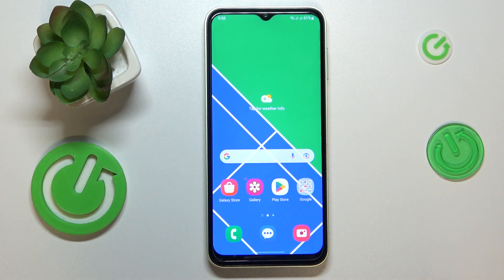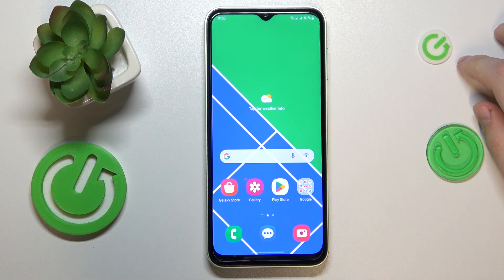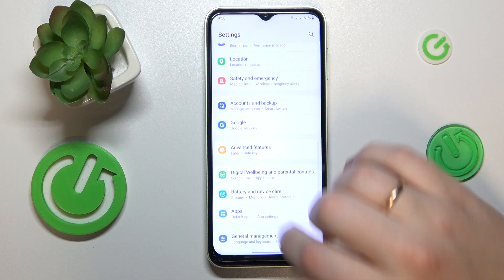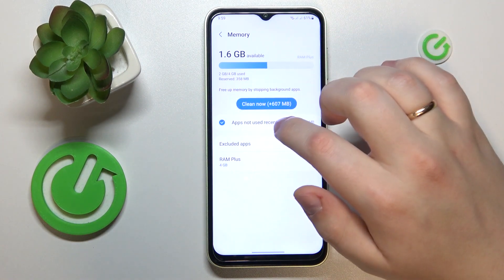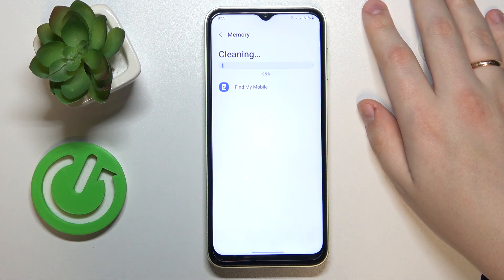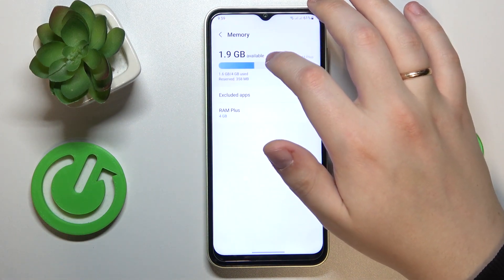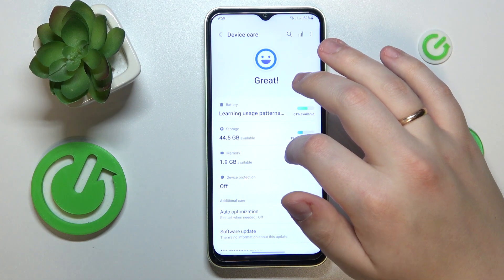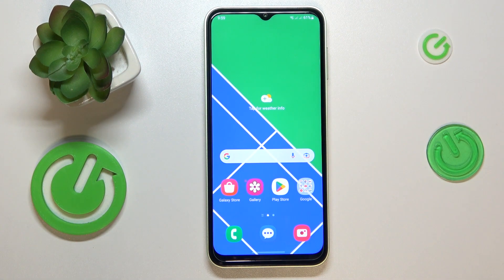How to See Available RAM on Samsung Galaxy M04 – Check Free Memory Space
Hi there! If you're wondering how much available RAM your Samsung Galaxy M04 has, you can easily check it in just a few simple steps. First, go to your device's "Settings" app and select "Device care". From there, tap on "Memory" to see the current RAM usage on your phone. You can then tap on "Clean now" to free up some memory, or select "Memory used by apps" to see which apps are using the most RAM. This will give you a clear idea of how much memory your apps are using and help you manage your phone's performance. With just a few taps, you can easily check your available RAM and optimize your device's performance. For more useful tutorials on how to get the most out of your Samsung Galaxy M04, check out our HardReset.info YT channel.

How to Check Available RAM on Samsung Galaxy M04?
How to View Free RAM on Samsung Galaxy M04?
How to Monitor RAM Usage on Samsung Galaxy M04?
How to Check Memory Usage on Samsung Galaxy M04?